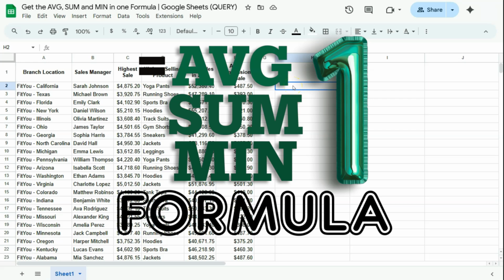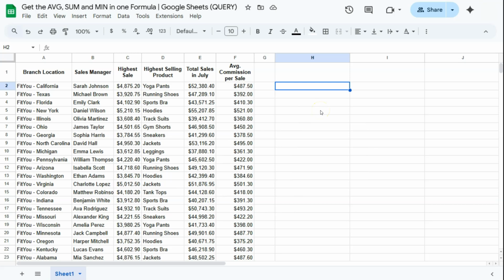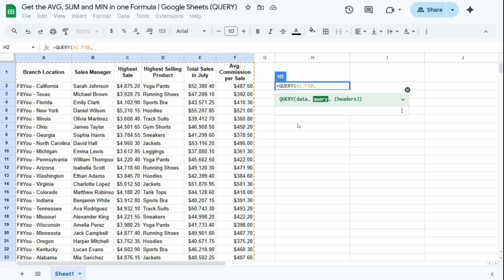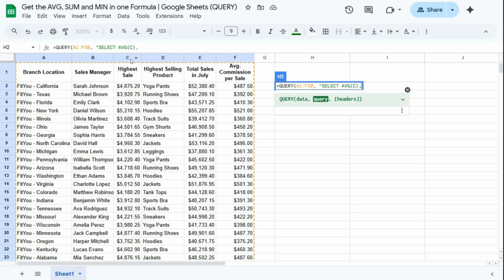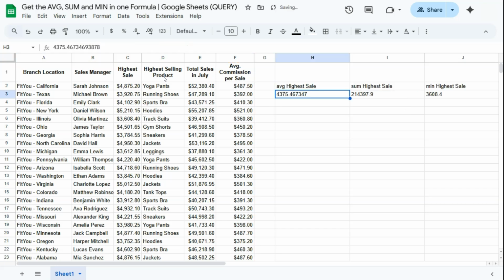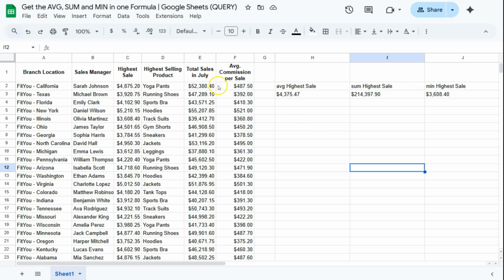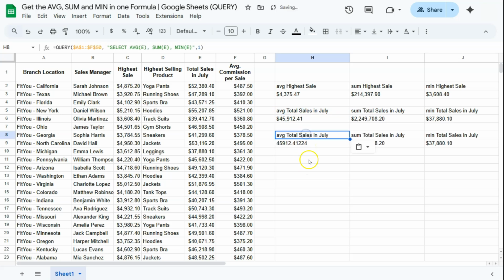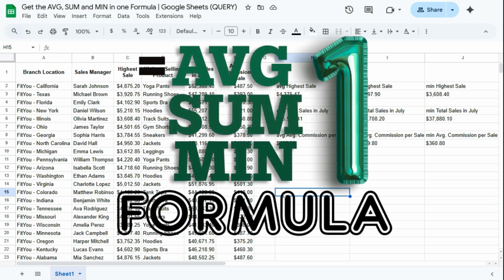Get the AVG, SUM and MIN in one Formula | Google Sheets (QUERY)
Learn how to get the AVERAGE, SUM, and MIN all in one formula in Google Sheets.

Instead of writing separate formulas for each calculation, you can streamline your process and pull everything into a single, efficient command using the powerful QUERY function. This trick not only saves time but also helps keep your spreadsheet neat and organized. Whether you’re managing reports, analyzing data, or just looking for a smarter way to calculate, this tutorial will show you the exact steps to make it happen quickly and easily. Perfect for beginners and advanced users alike!